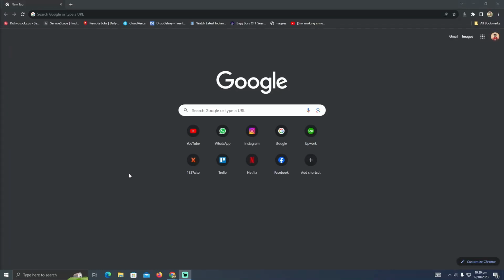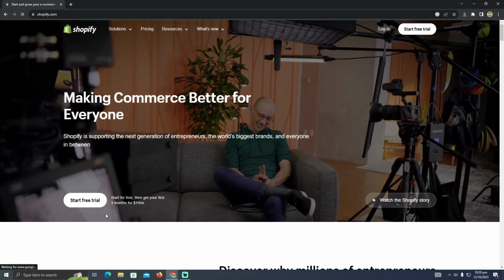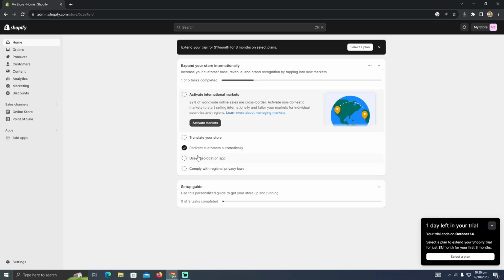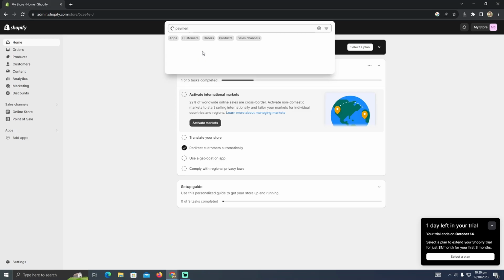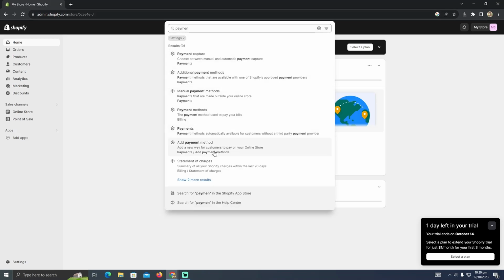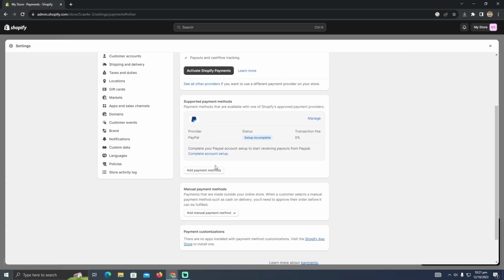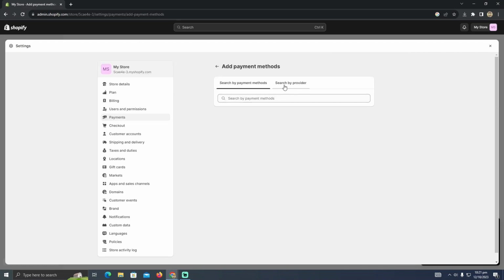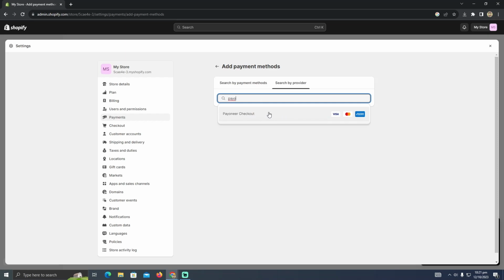CONNECT PAYONEER WITH YOUR SHOPIFY STORE 2023! (FULL GUIDE)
Are you ready to supercharge your e-commerce game? In this comprehensive tutorial, we'll reveal the ultimate secrets on "How To Connect Payoneer with Your Shopify Store.

0:00 INTRO
0:04 TUTORIAL